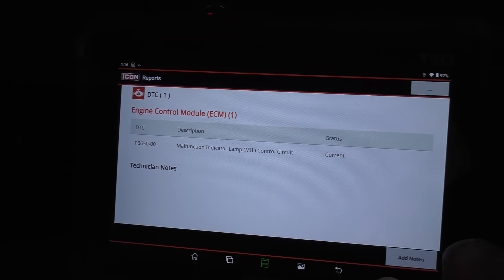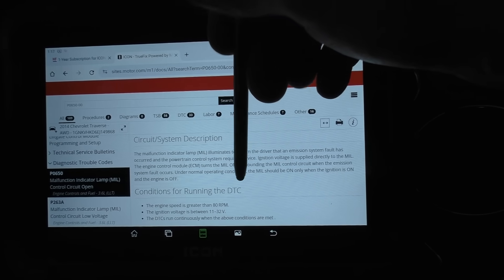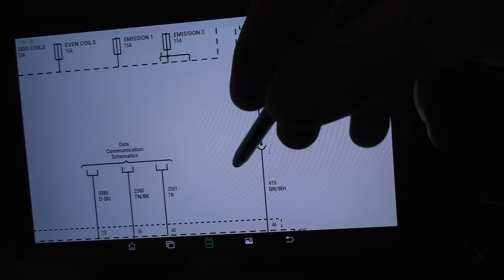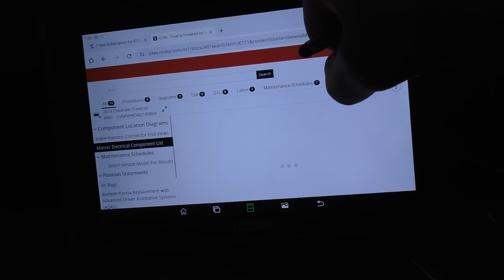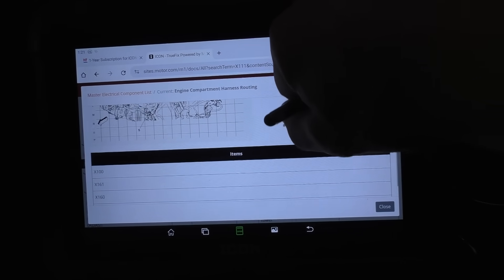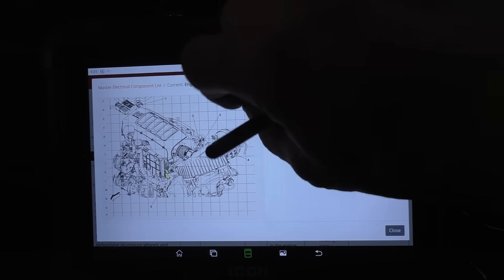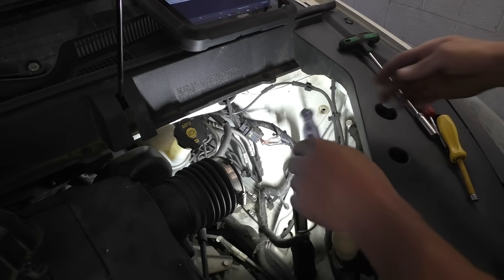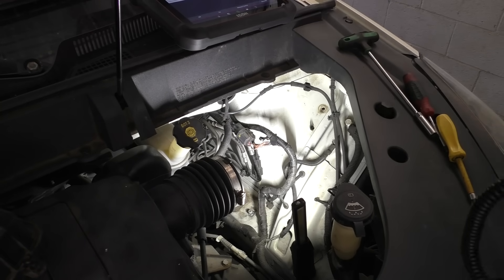Chevy Traverse - Check Engine Light Will NOT Turn On!?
In a previous video I had a look at a ladies Traverse that ended up having a broken tone ring on the back of the bearing ) Well she also wanted us to find out why the heck the MIL does not light up too. Let's see what we find.

Want to support us AND get early access to the SMA videos as they are uploaded? Consider joining the SMA "YouTube Membership" by clicking

Go on Teespring and get your very own SMA merch!

Just ship it here:

47 S. Main St